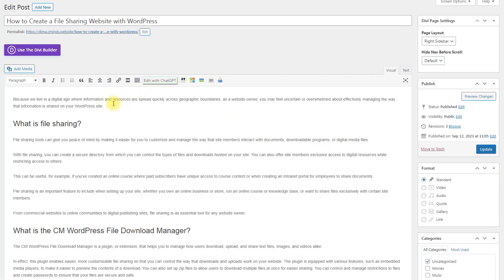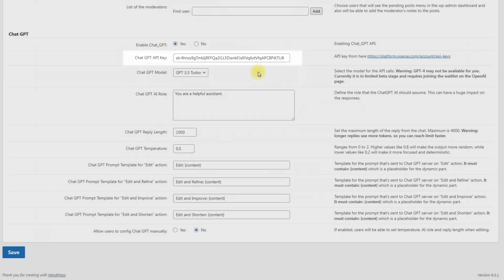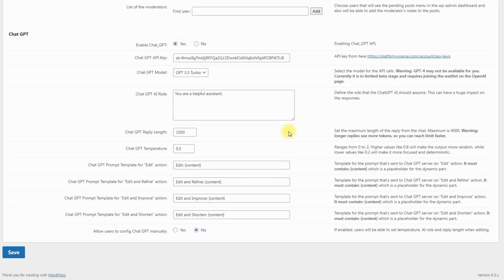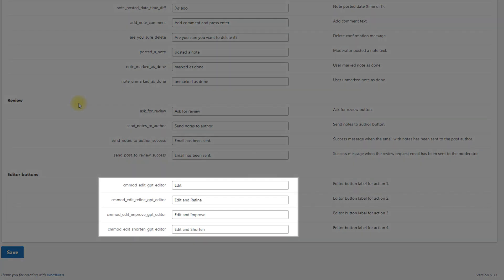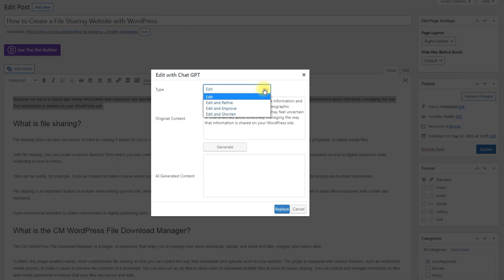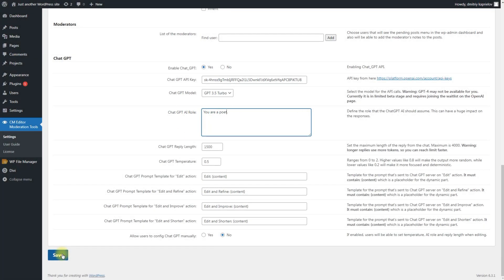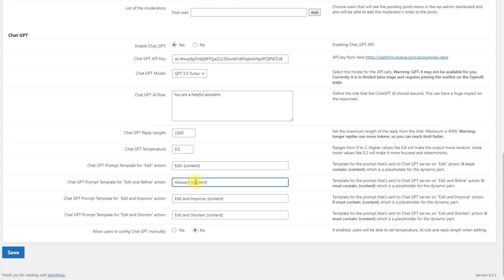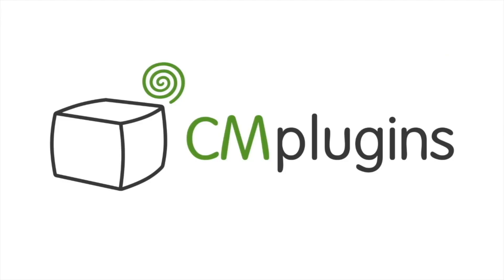How to Edit Content Using ChatGPT | WordPress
CreativeMinds

This step-by-step video tutorial demonstrates how to use the CM Editor Moderation Tools plugin to streamline the process of editing content using ChatGPT with WordPress.

The Editor Moderation Tools plugin is a time-saving tool for content editors and moderators, and it significantly improves the review process for post submissions and blog contributions. With ChatGPT support, the plugin brings the process of editing content to a new level.

In this video tutorial, we provide an overview of how to configure the ChatGPT integration and edit content with its help. We also highlight the benefits of using the CM Editor Moderation Tools plugin and how it can help you save time and improve your workflow.

0:00 Introduction
0:35 Enabling ChatGPT integration on your site
3:15 Editing content with ChatGPT
4:11 Using ChatGPT AI Role
4:44 Allow users to configure ChatGPT settings manually
5:09 What else you can do with ChatGPT?